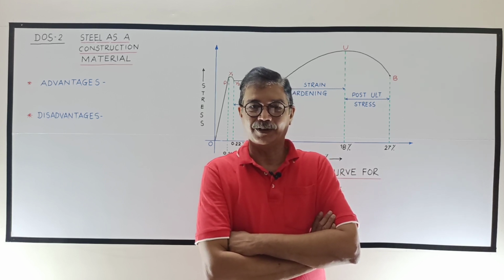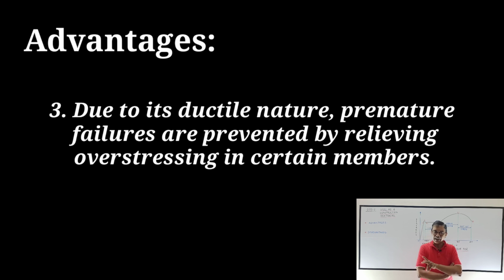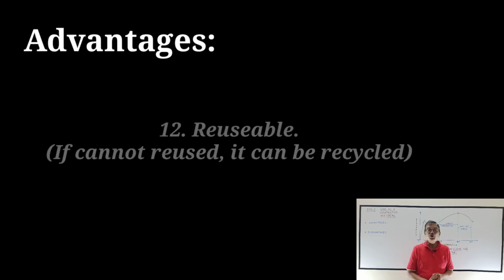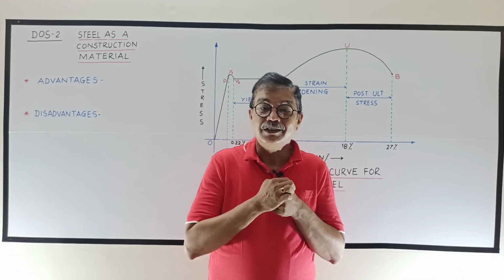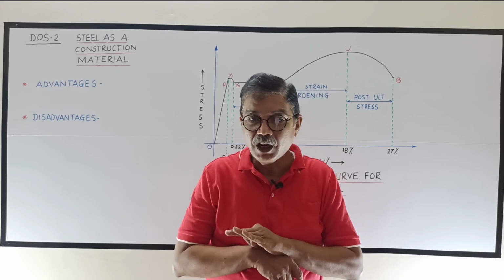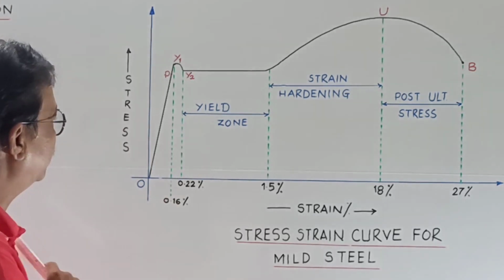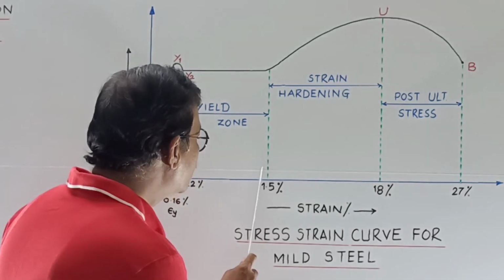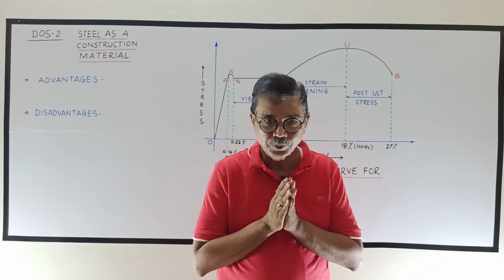Steel as a Construction Material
For Steel Structures the principal material used for construction is STEEL. This video explains Advantages and Disadvantages of steel as construction material. It also enlists and elaborates various Civil Engineering works where STEEL STRUCTURES are extensively used. It also explains the typical stress strain curve for Mild Steel in details.